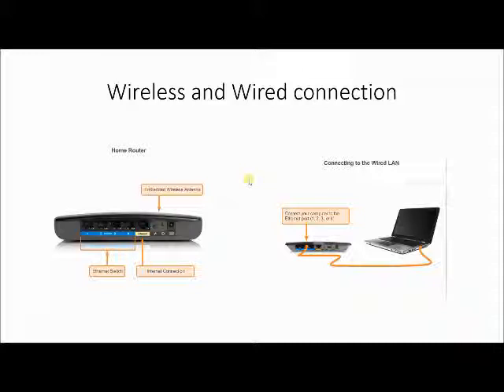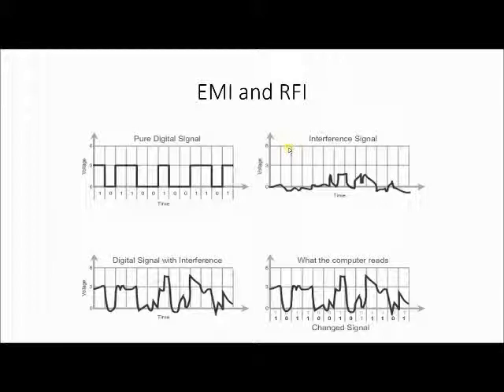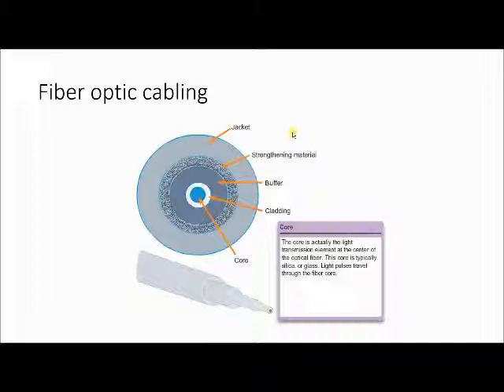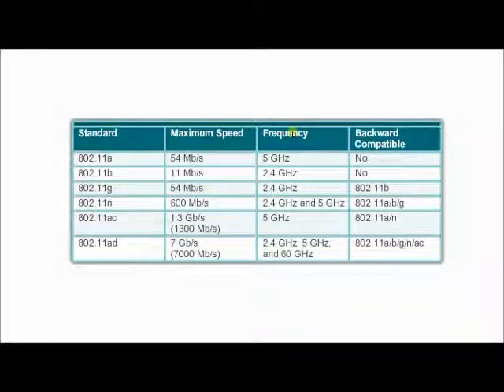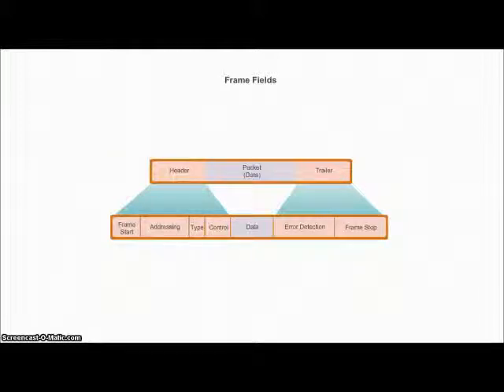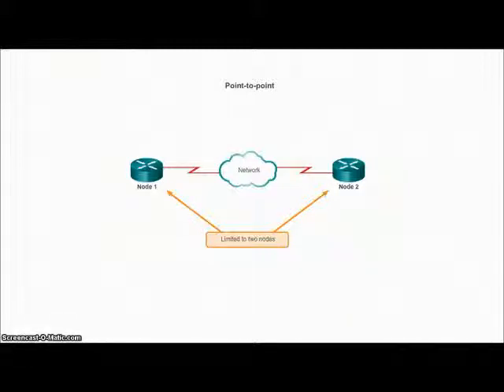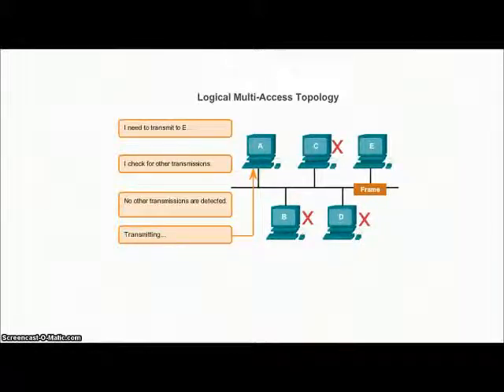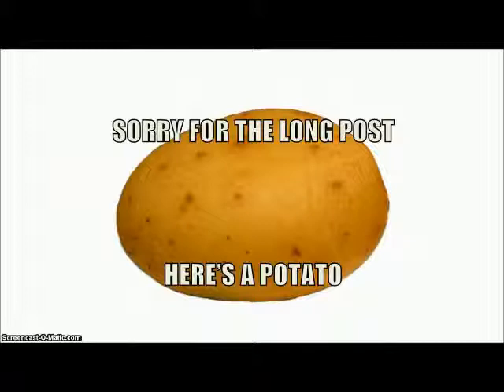CCNA1v5 - Chapter 4 - Network Access Layer - 201511-2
Elaborado por Andrea Osorio y Oscar Omaña. Tec de Monterrey Campus Ciudad de México.